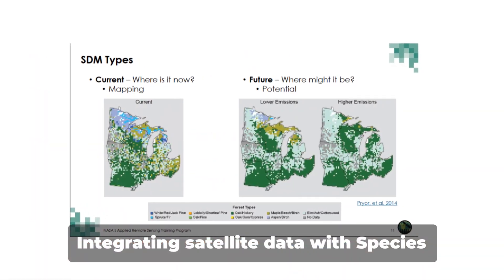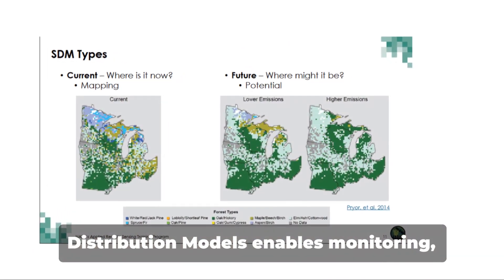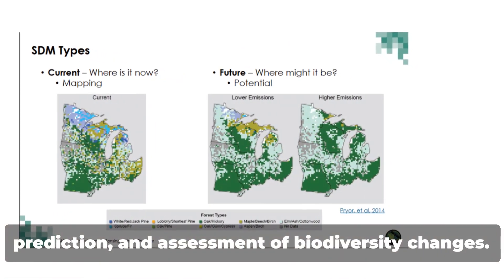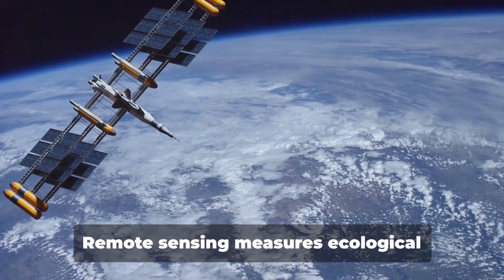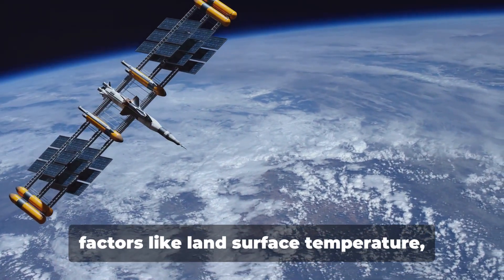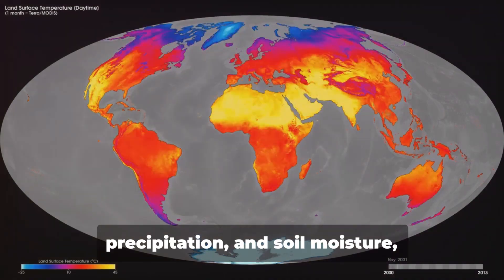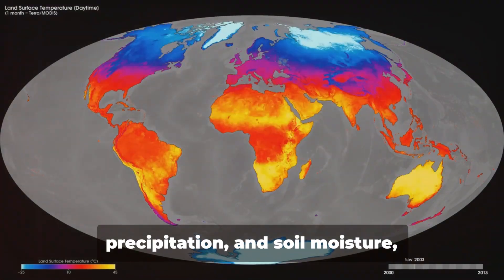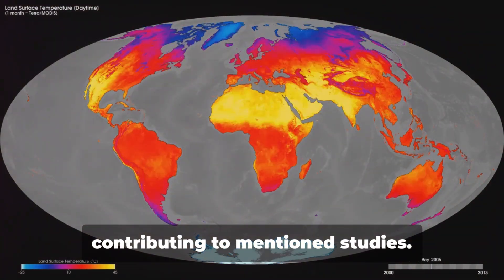Applications of satellite technology in biodiversity conservation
📹 Curious how satellite data supports biodiversity conservation? 🌿